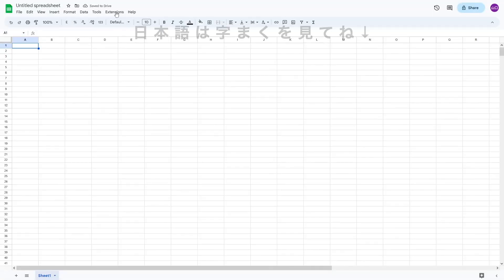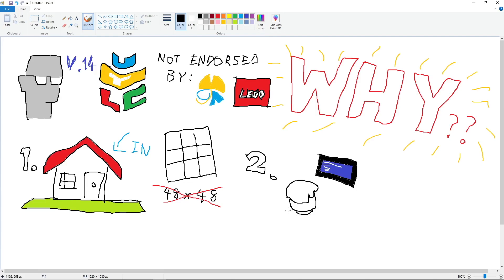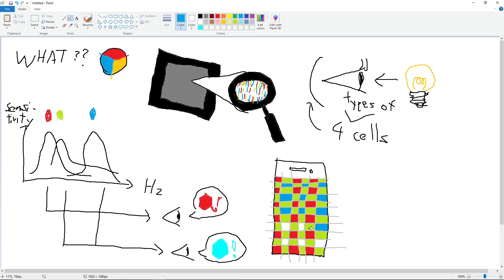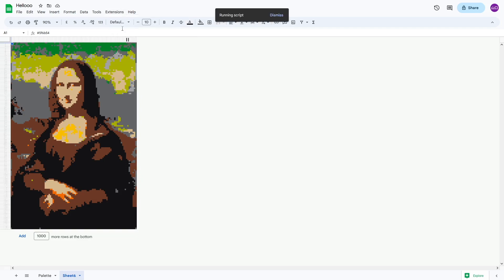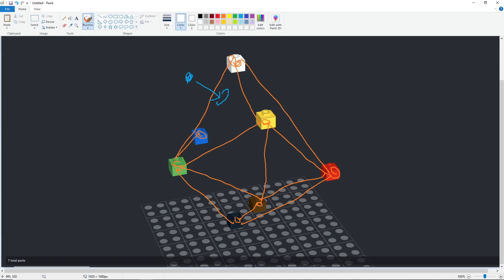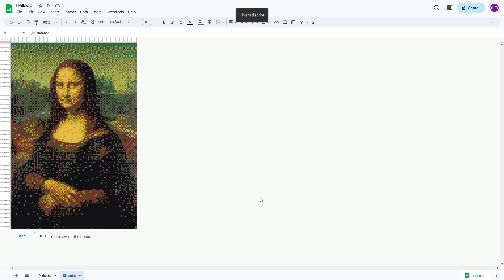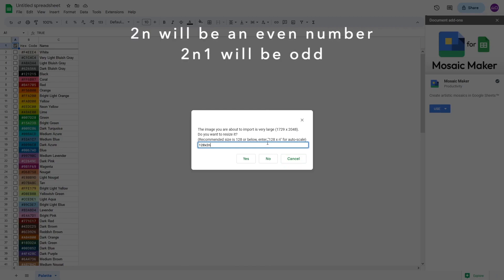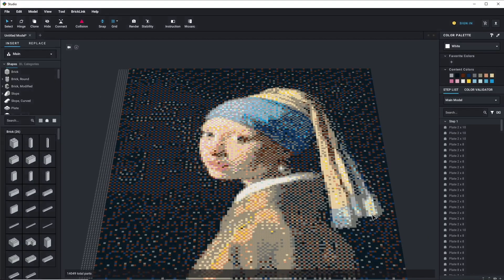Turning an image into a LEGO mosaic (in Google Sheets)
I'm V.14, and I made an add-on for google sheets to do it for me.

0:00 Intro
0:14 How it works
6:49 How to use